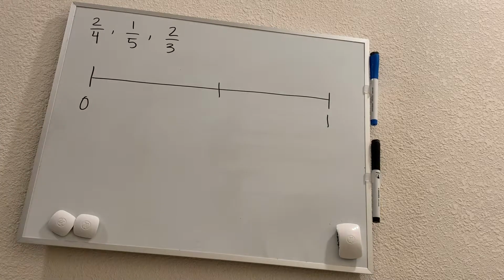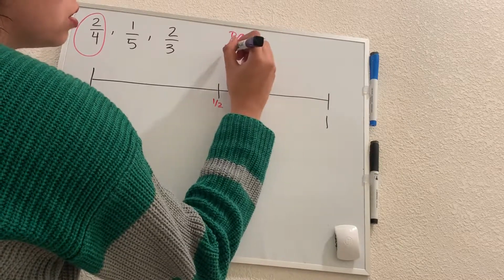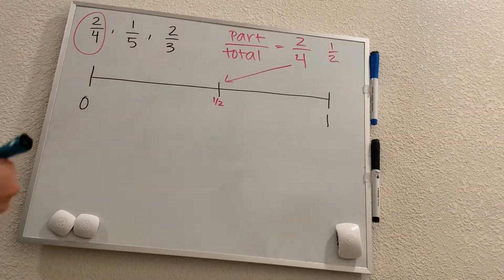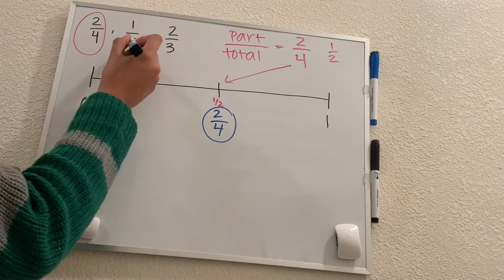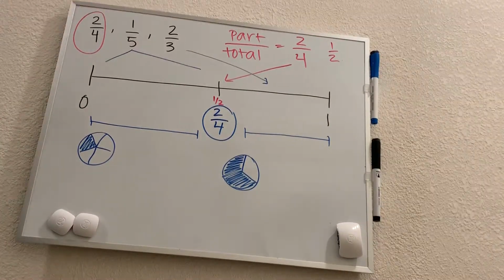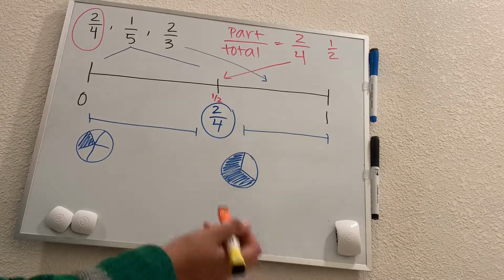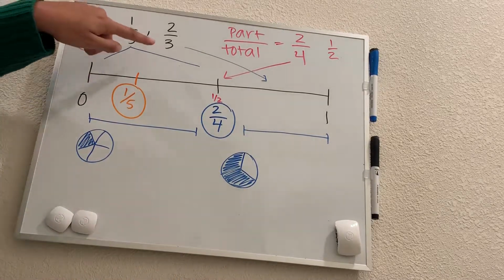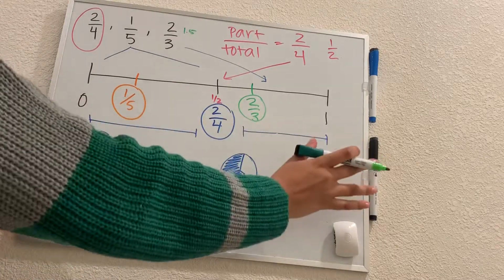How to Estimate Putting Fractions on a Number Line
Sorry for the weird angle. I didnt have my tripod on me for my phone and had to place it down.